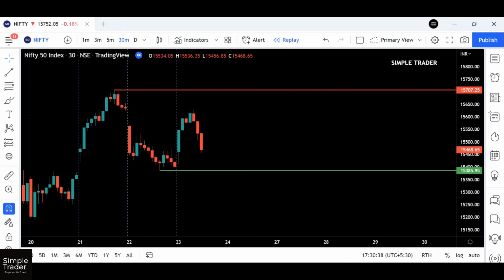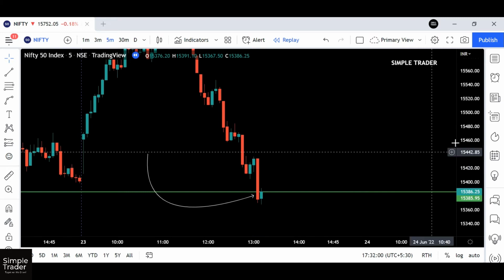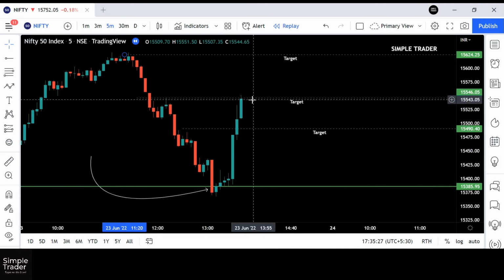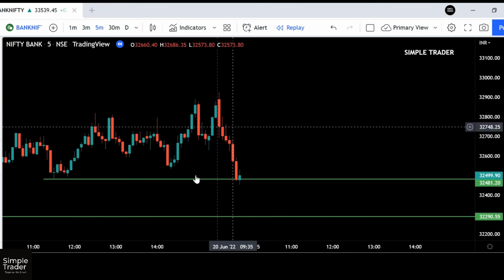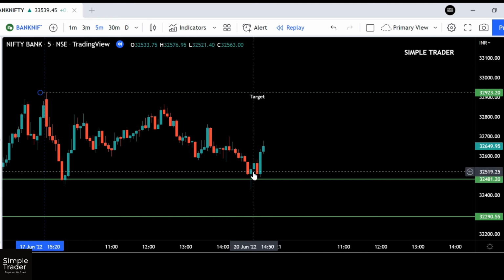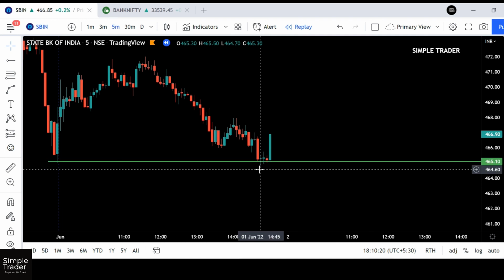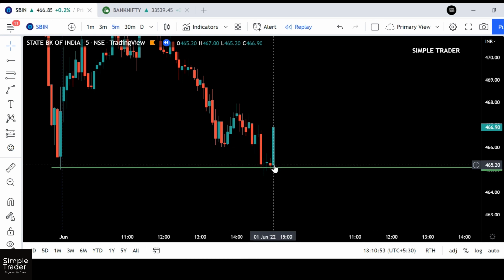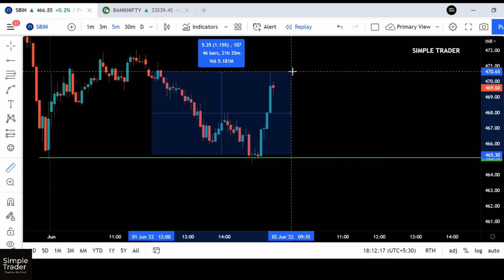How to Trade Intraday using BOF - LTS | EP-09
This video should help you understand how to trade intraday using logical trading system

Watch all the remaining episodes to understand more about Logical Trading System (LTS) & BOF Trade Setup.

I will be active in Telegram channel during market hours. Join to get real time market analysis ( I will not spam you :))

Wish you all the success.

Together We Grow!
-ST.